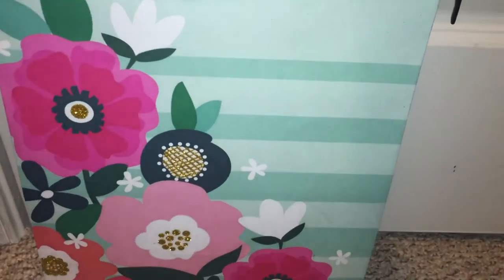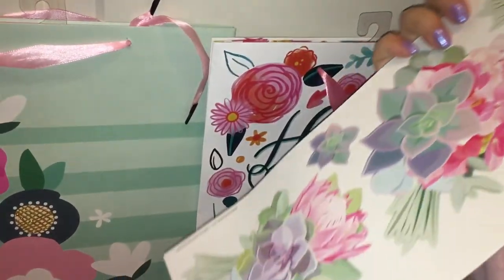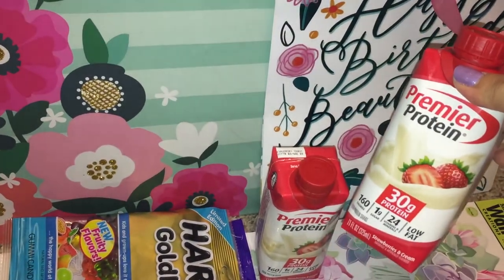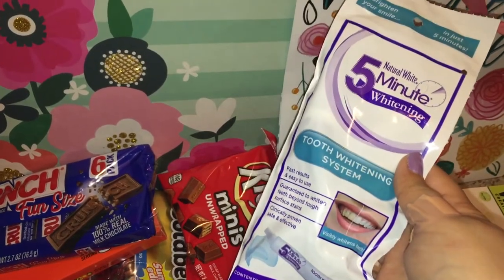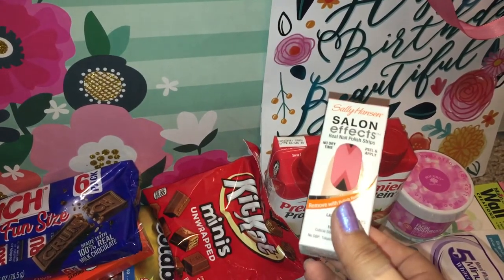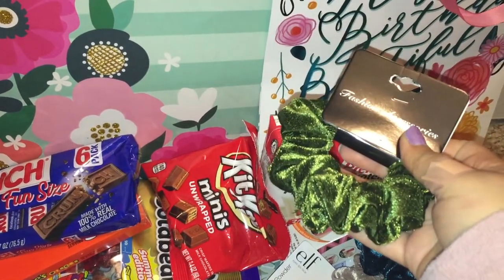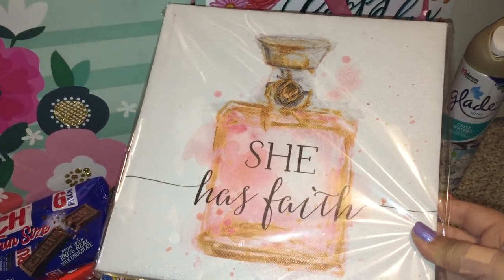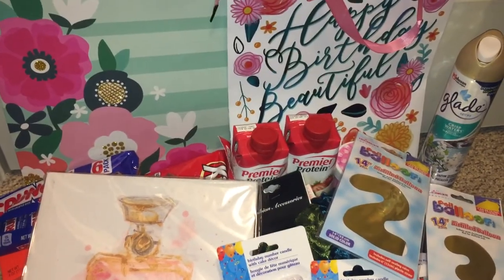Dollar Tree Haul | May 2021